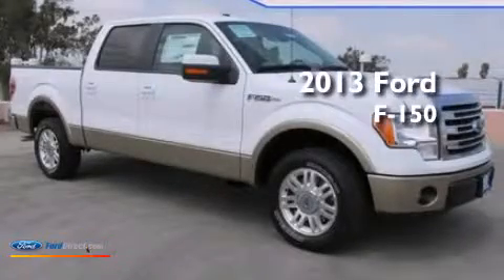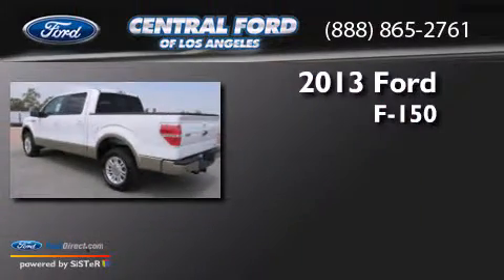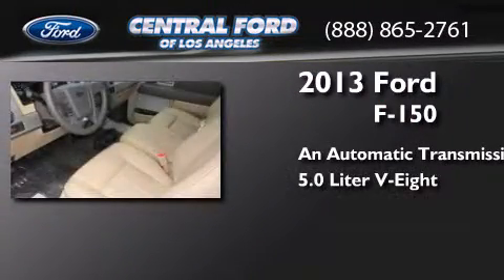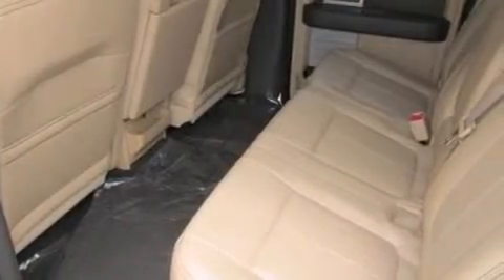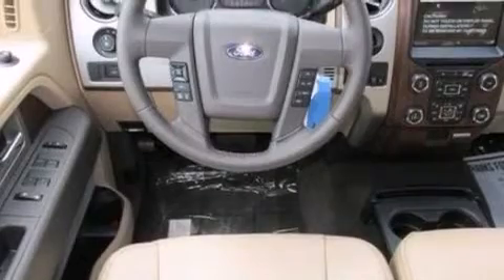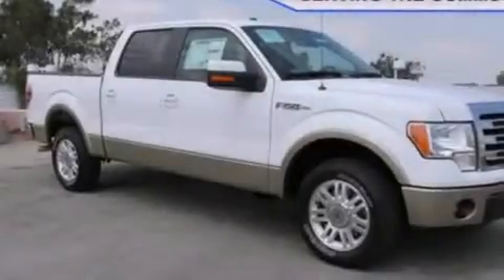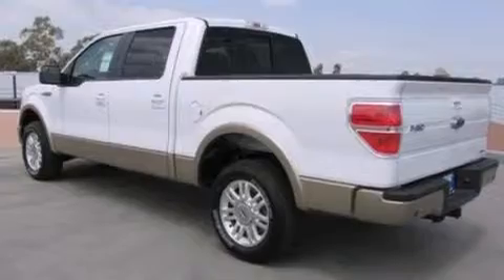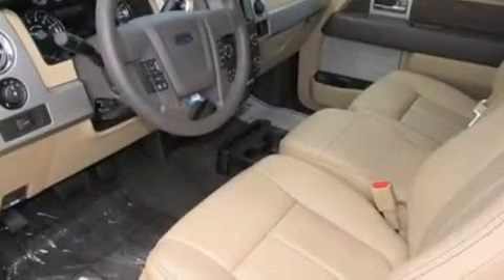2013 Ford F-150 South Gate CA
We are proud to present this 2013 Ford F-150 . We have been honored to serve the South Gate CA area , we promise that your experience at our dealership will exceed your expectations ! Year : 2013 Make : Ford Model : F-150 Engine : 5.0L V8 32V MPFI DOHC Trans . : 6-SPEED AUTOMATIC Miles : 1 Stock : 000U9101 Central Ford 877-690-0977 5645 Firestone Blvd.